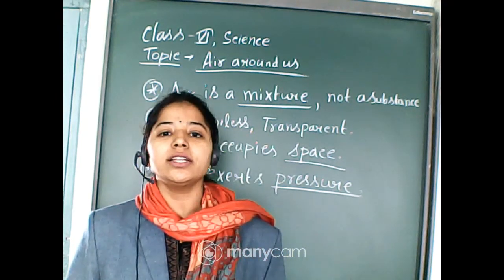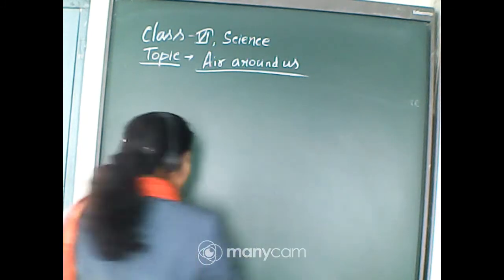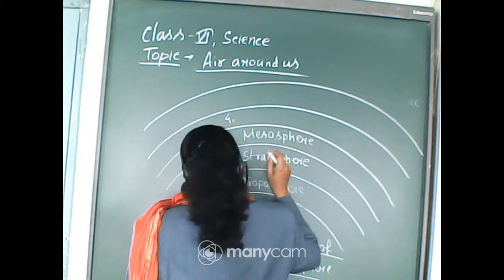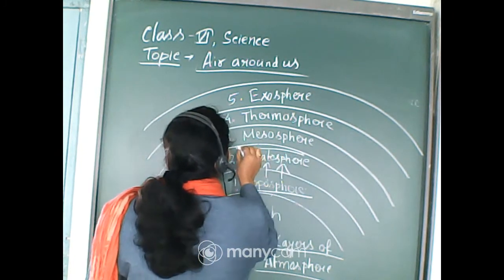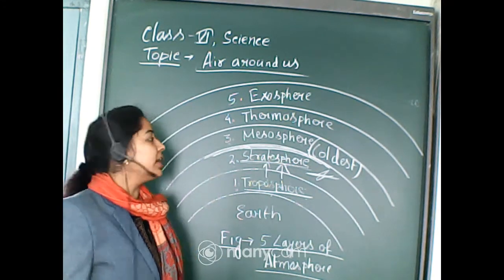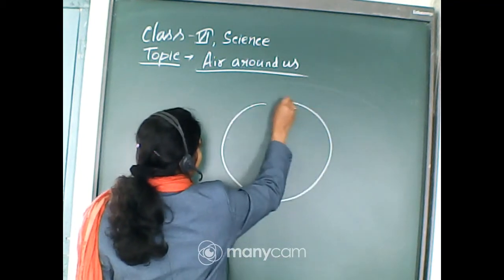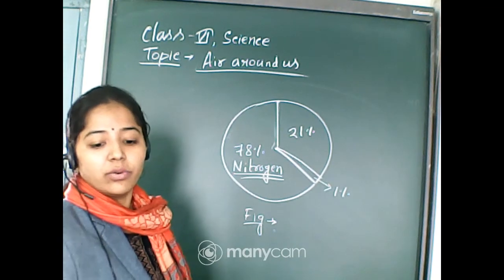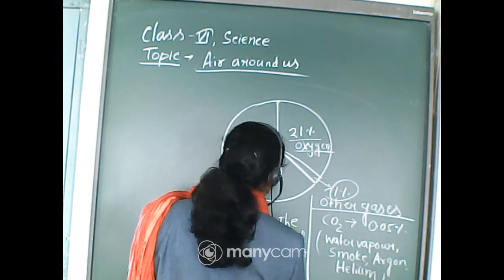CLASS :VI SUBJECT :SCIENCE TOPIC : AIR AROUND US, PART 2 (OFFLINE)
CLASS : VI
SUBJECT : SCIENCE
TOPIC : AIR AROUND US, PART 2
TEACHER :MOUMITA GHOSH